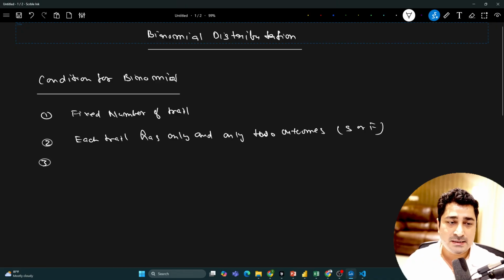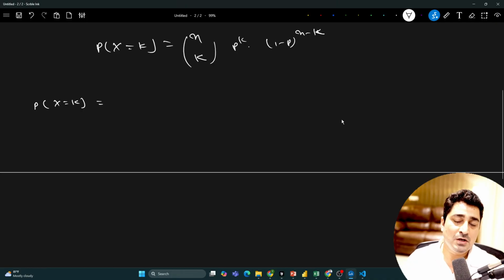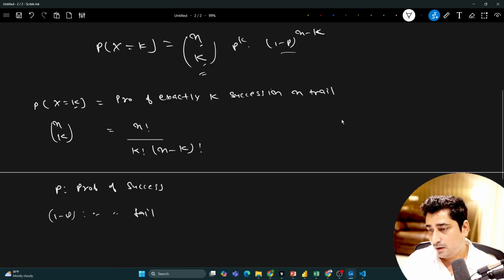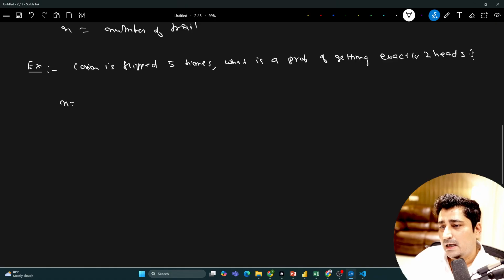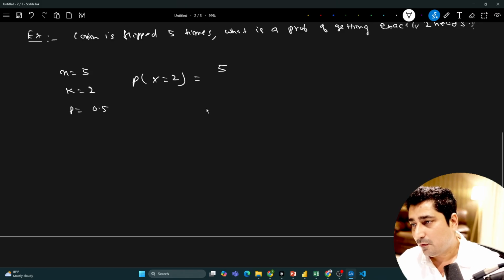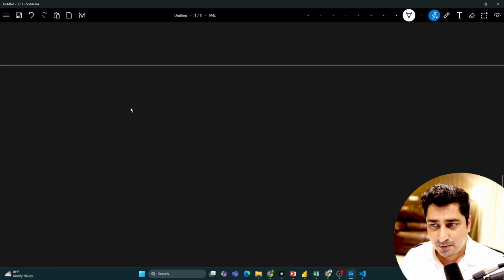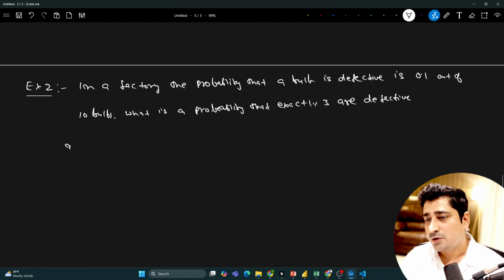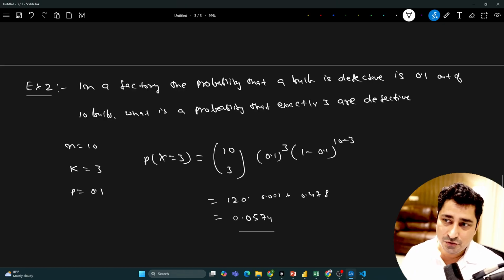Binomial Distribution | Stats For Data Science | Euron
In this video, we explore the Binomial Distribution, a key concept in probability used to model the number of successes in a fixed number of independent trials. You’ll learn the formula, conditions, and logic behind binomial experiments—like predicting the number of heads in multiple coin tosses or pass rates in exams. We’ll solve real-world examples, walk through detailed calculations, and implement the concept using Python. Ideal for beginners in statistics, data science, and machine learning, this video simplifies a crucial statistical tool for practical understanding.

Start learning now and master binomial probability today!